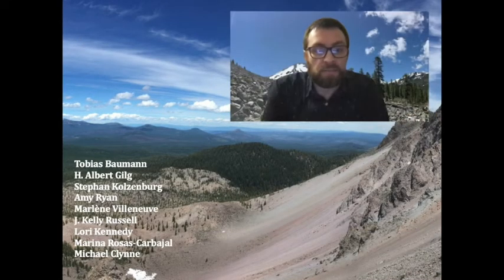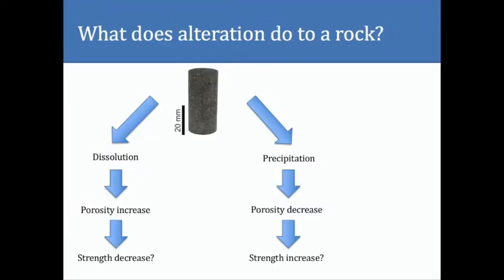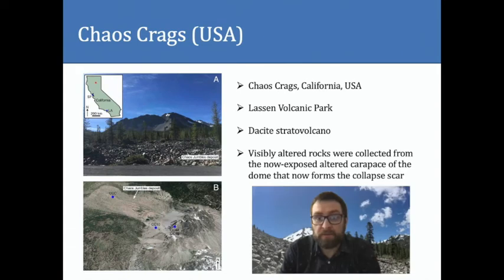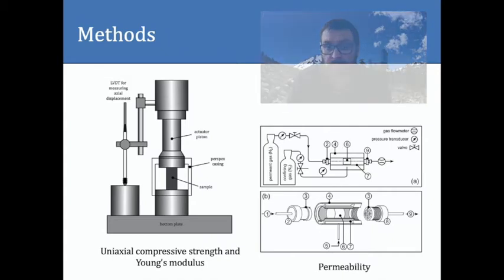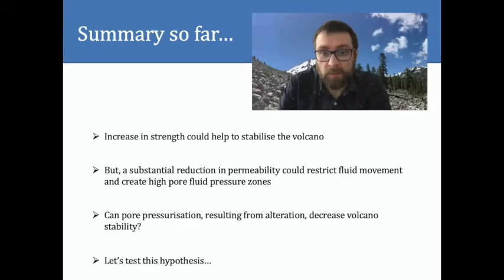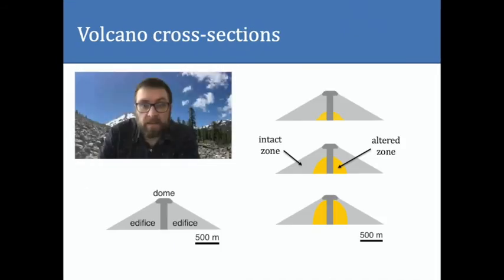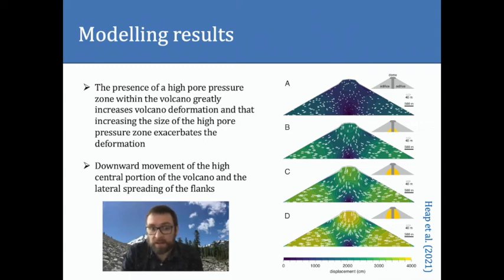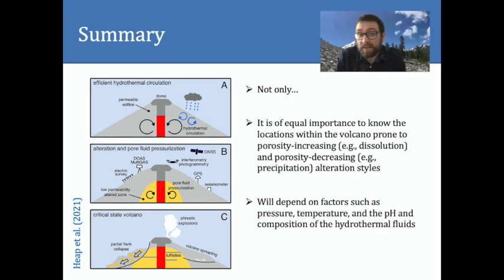Hydrothermal alteration can result in pore pressurisation and volcano instability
Talk for vVMSG 2022.